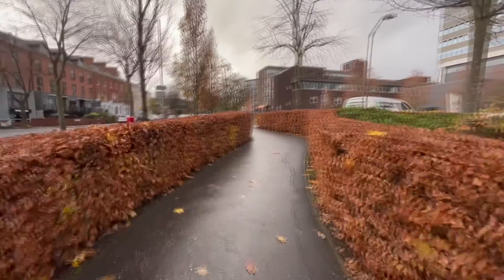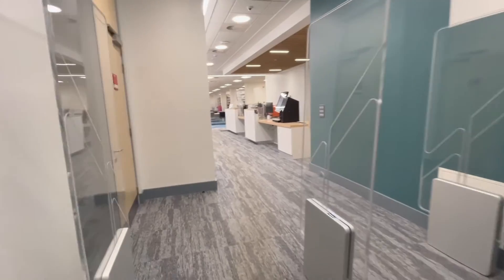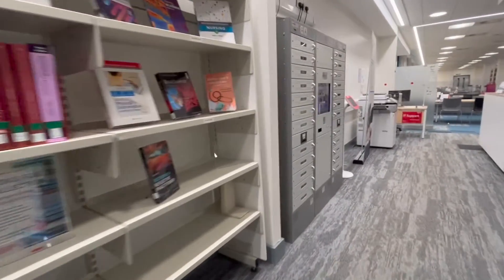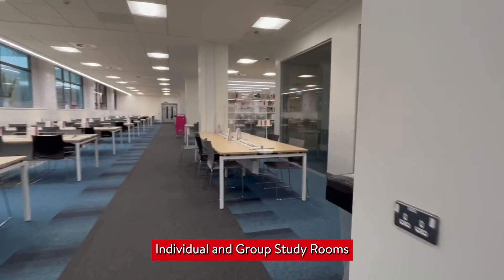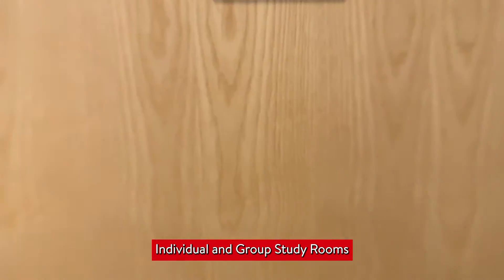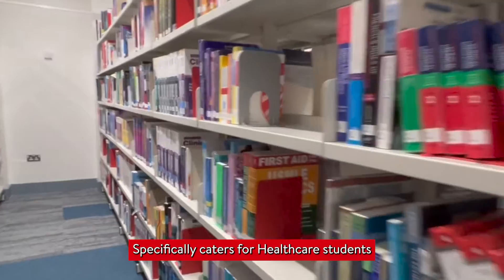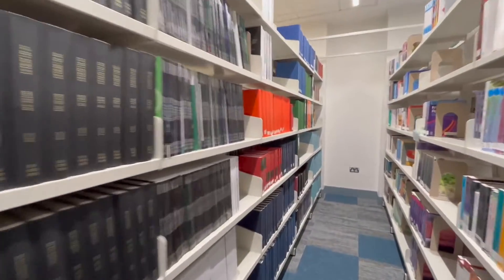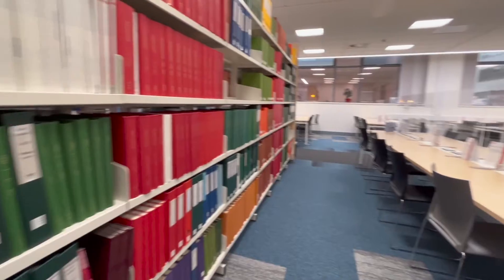Student Tour of the Biomedical Library at Queen's Medical Biology Centre (MBC)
Join Hiya, a medicine student here at Queen's, on a tour of the Biomedical Library at Queen's Medical Biology Centre.